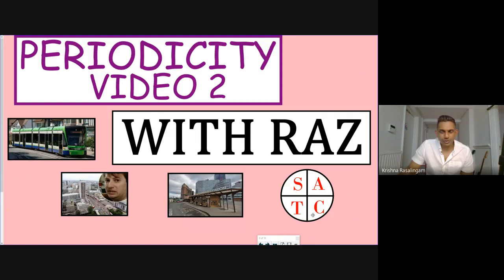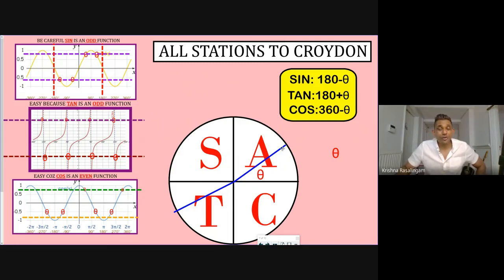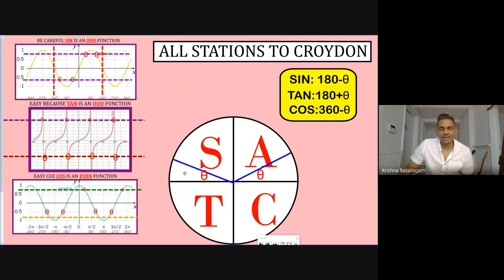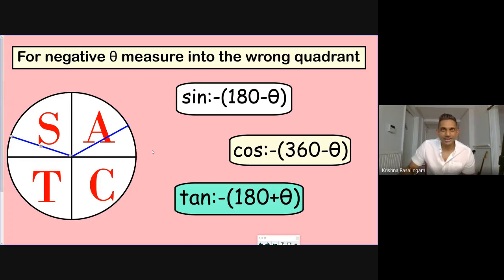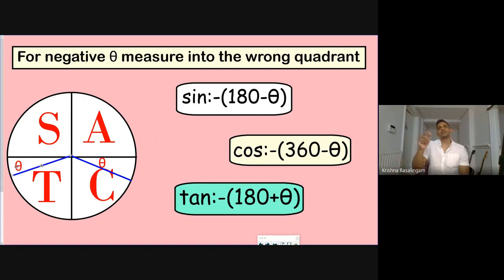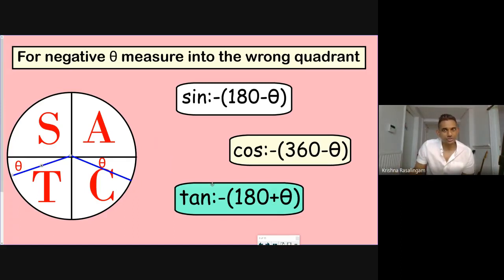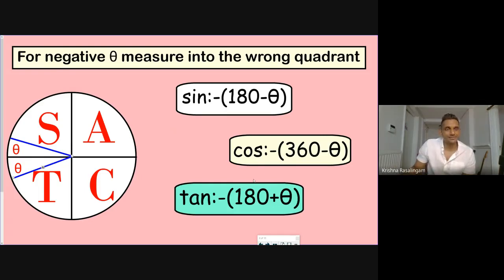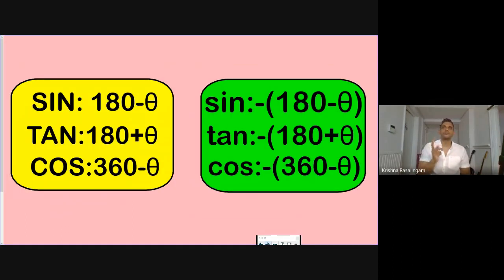Periodicity 2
Explains how to use a CAST diagram when calculating secondary angles for sin, cos and tan.